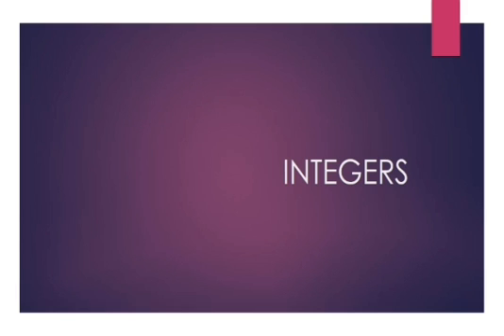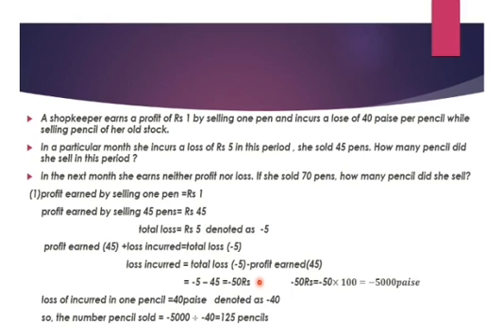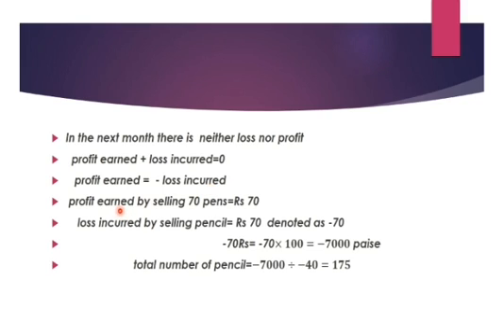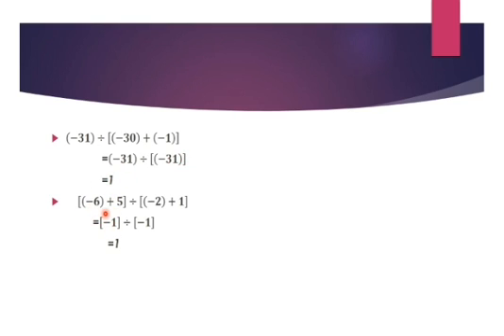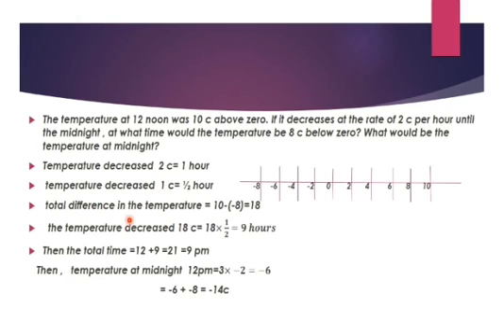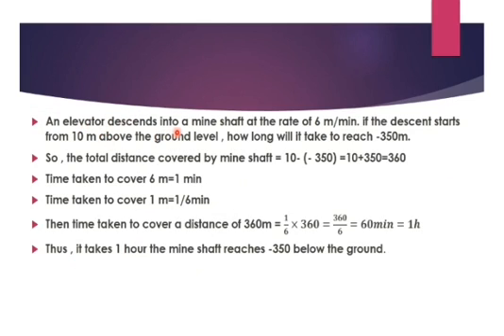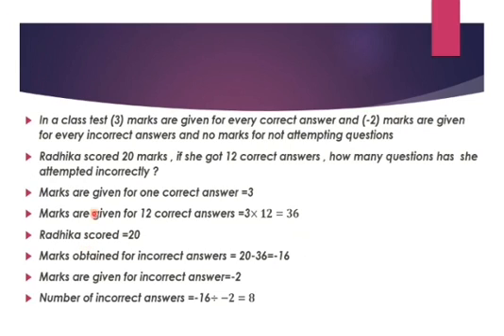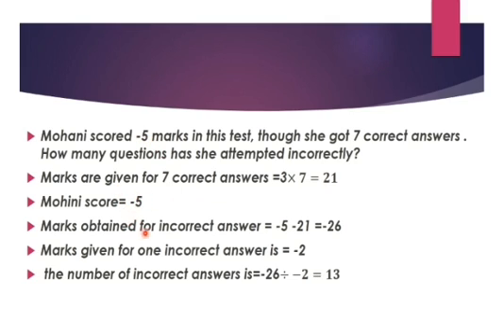CLASS 07- MATHEMATICS- PART - 13